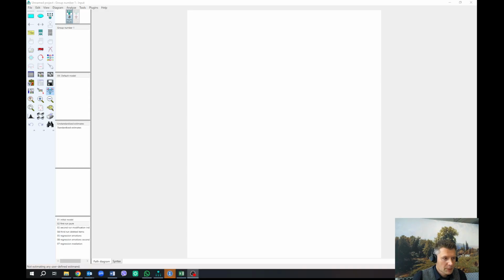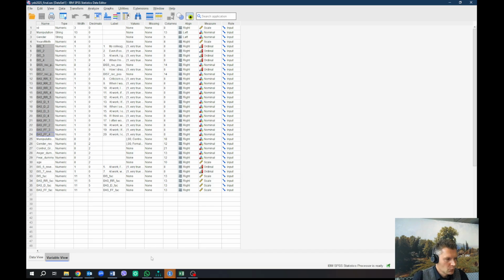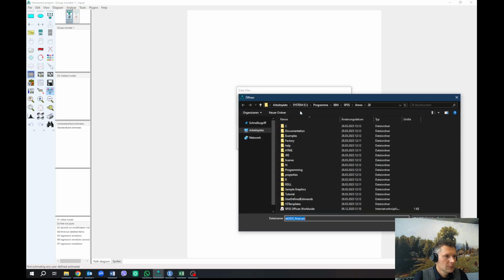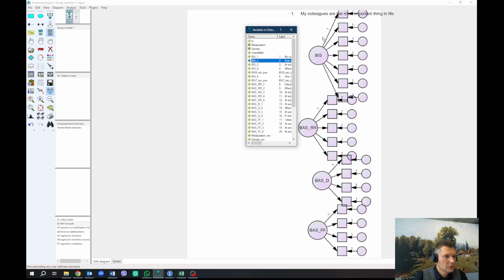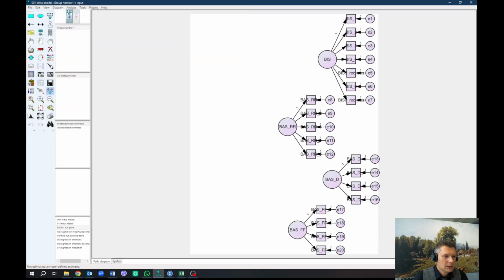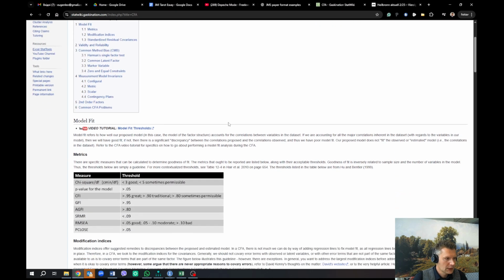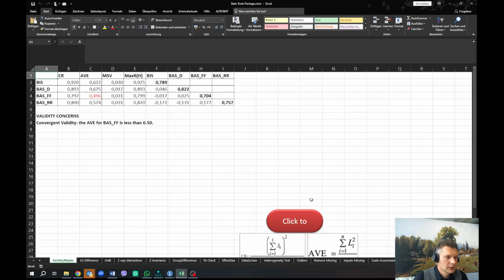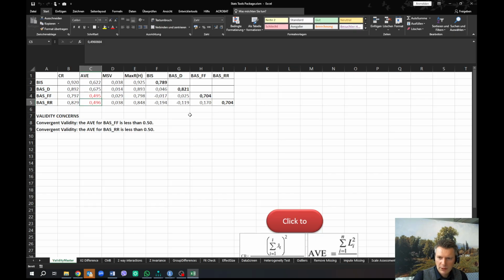12 CFA Preparation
In this video, I show how to start your Confirmatory Factor Analysis as preparation for your Structural Equation Model building.